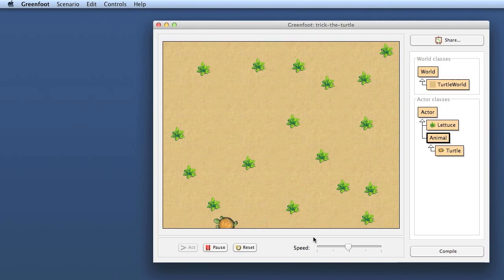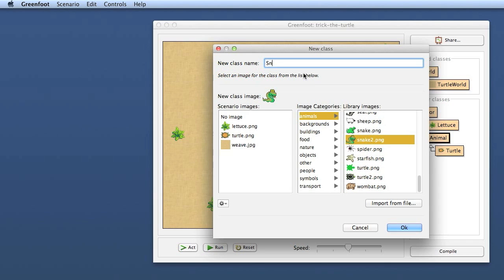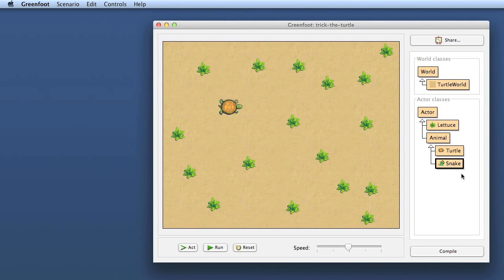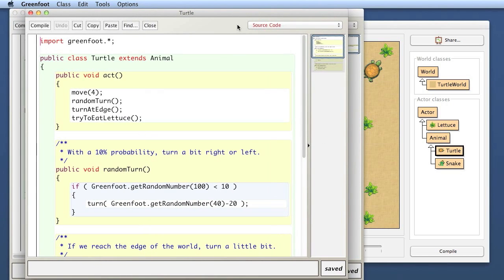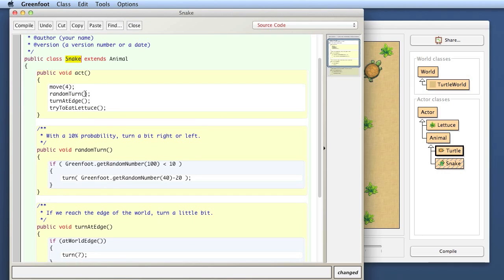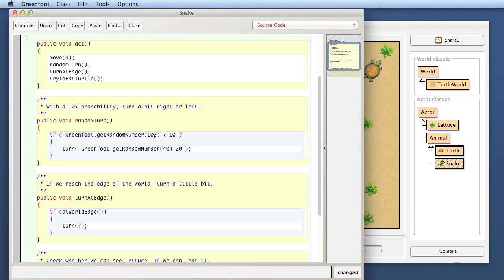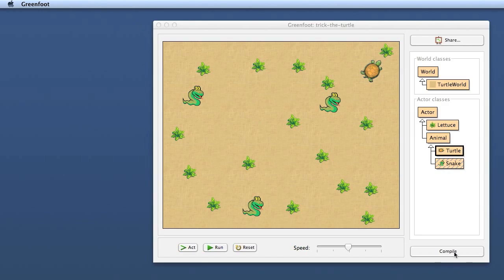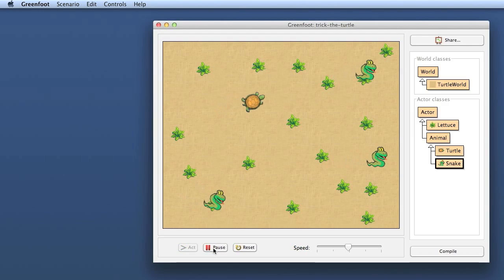The Joy of Code #9: Snakes on a plane!